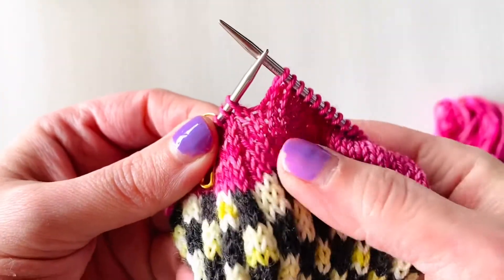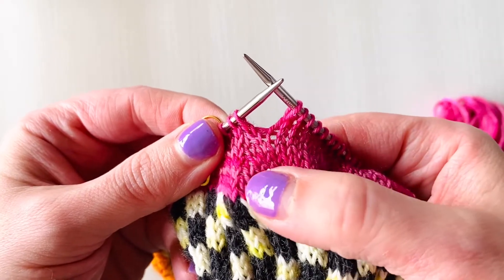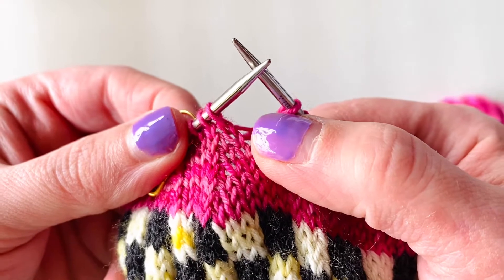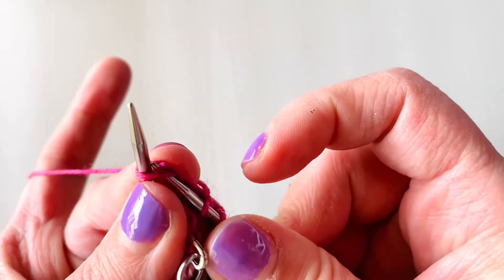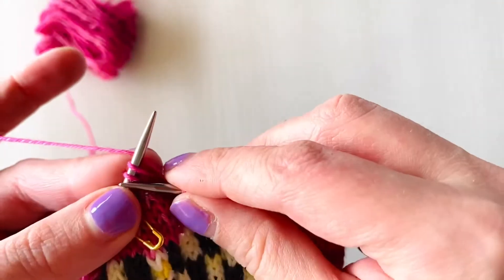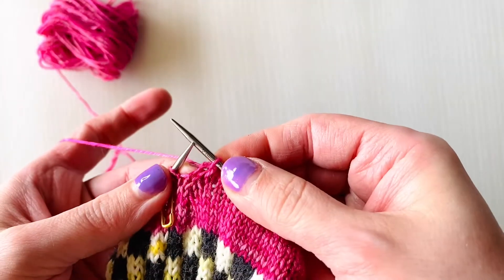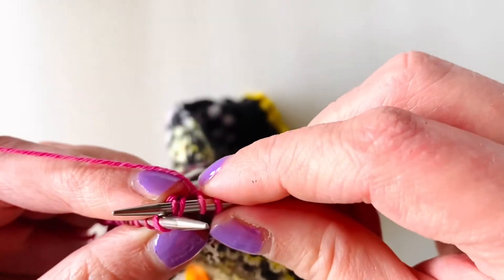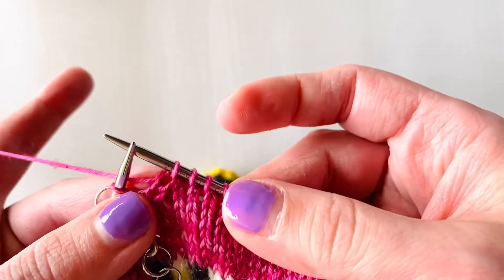How to Knit | K2Tog or Knit 2 Stitches Together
Learn how to decrease in knitting using K2Tog also known as knitting two stitches together.